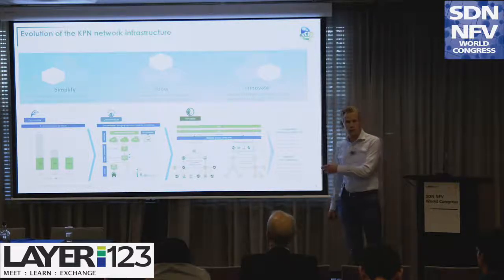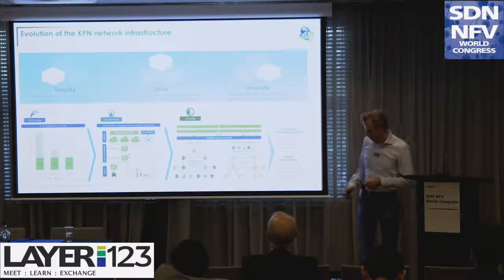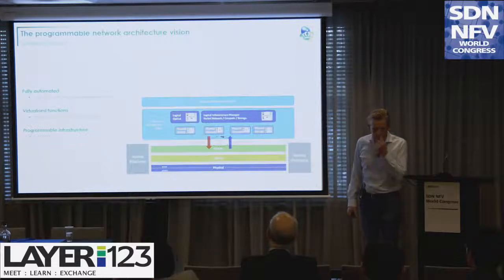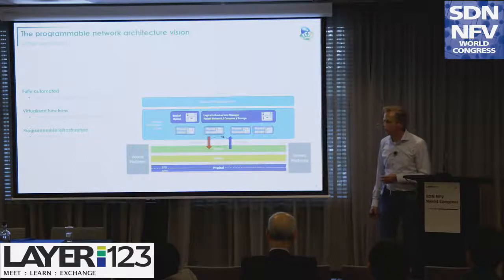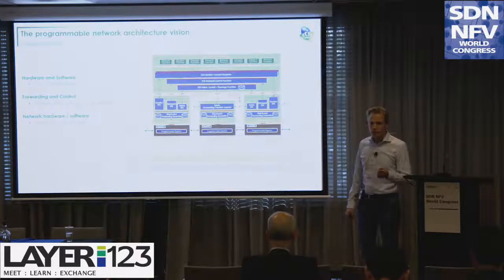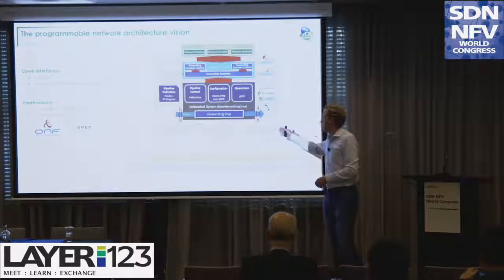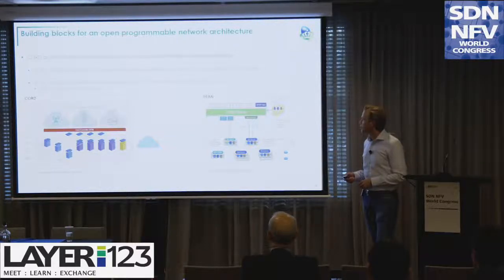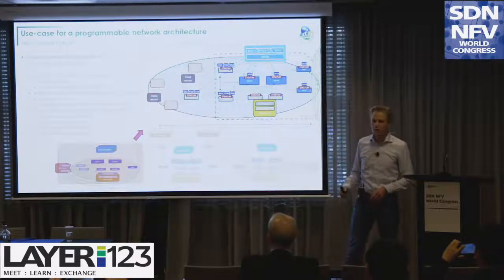Eduard Metz, Network Architect, KPN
Presentation from the ONF Reference Designs Forum @ Layer123's SDN NFV World Congress 2018 in Den Hague.